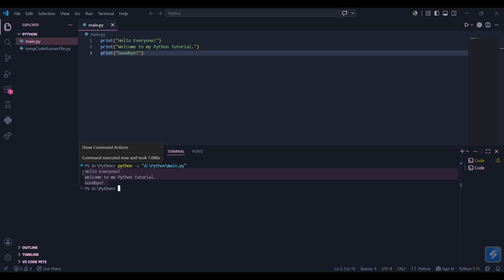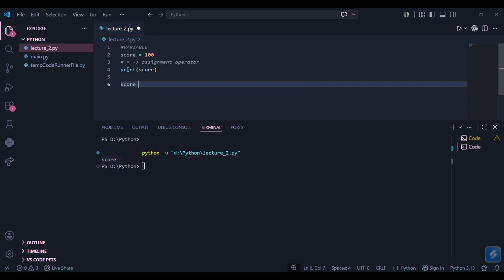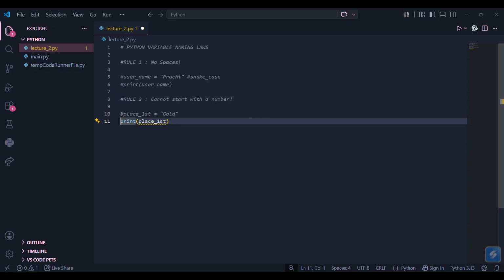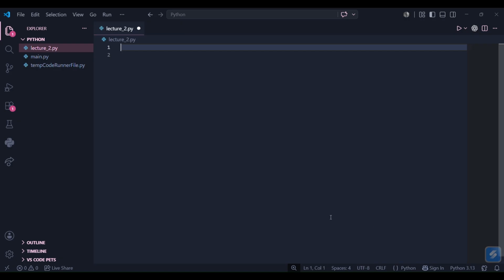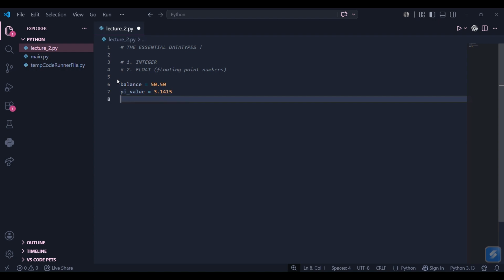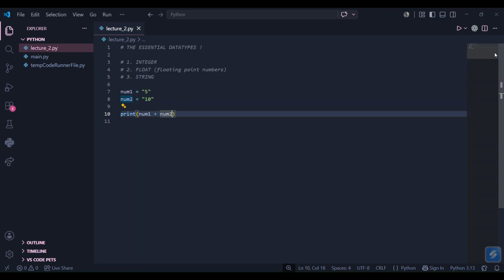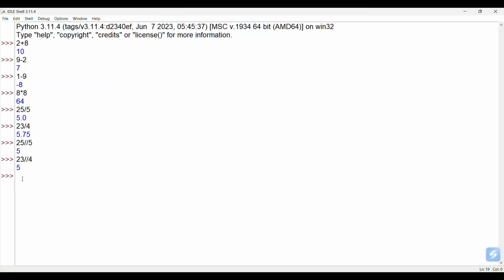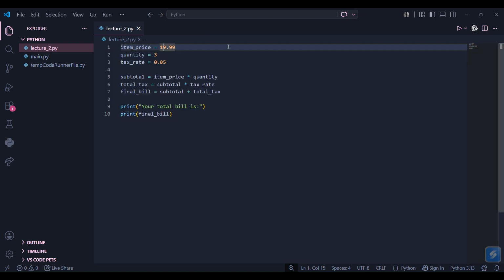Lecture-2 of Python Bootcamp / Variables and Datatypes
Learn about variables and datatypes in python